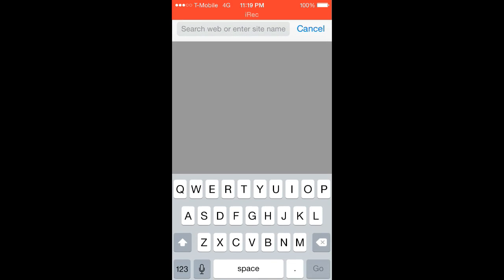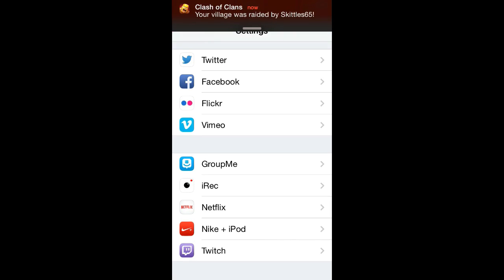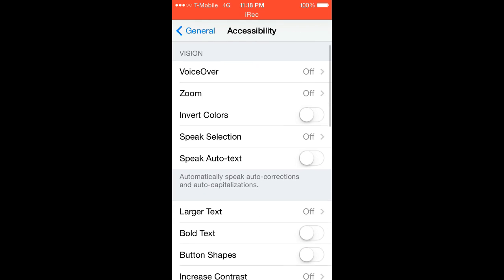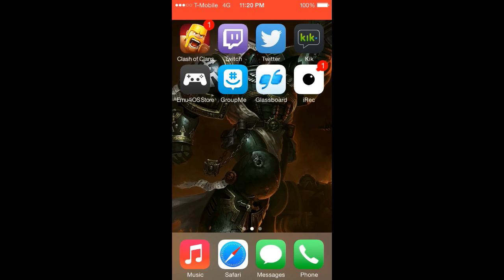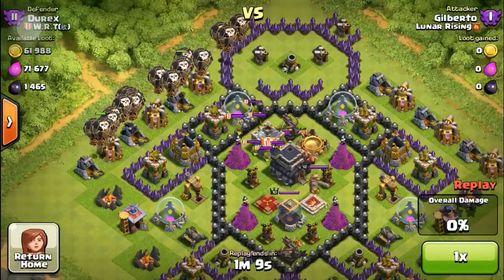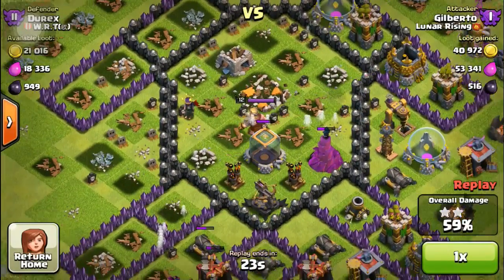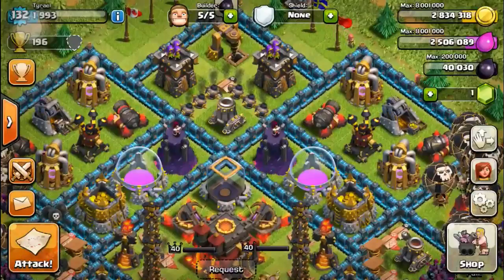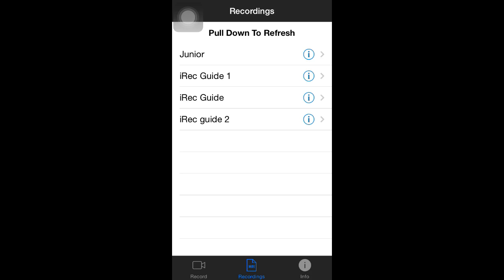Guide: iRec Recording Software for iOS 7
Some people were asking me for a guide on this so I thought I'd toss one together.